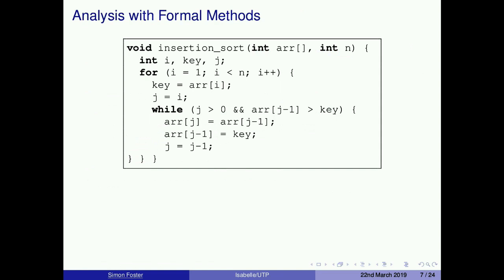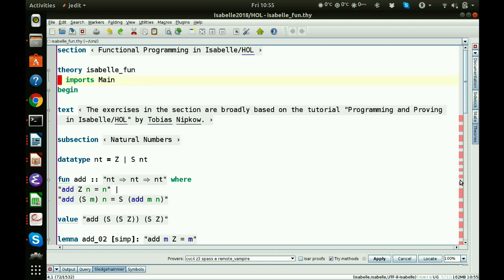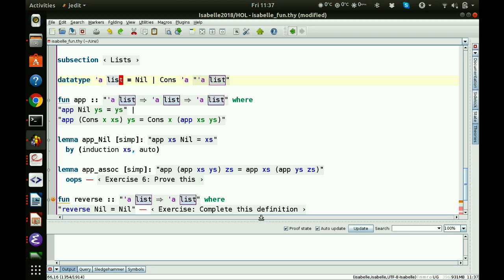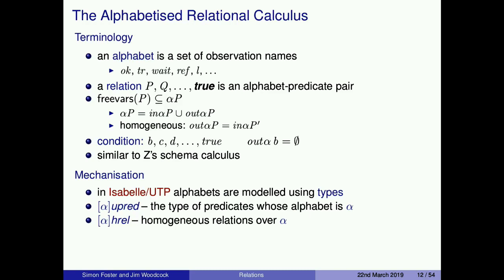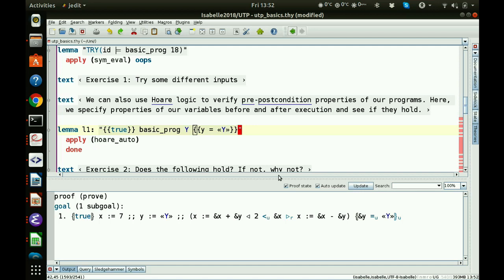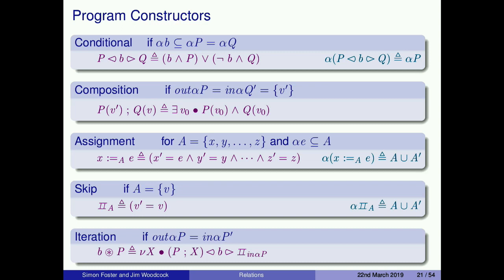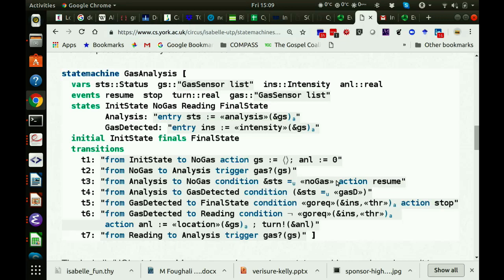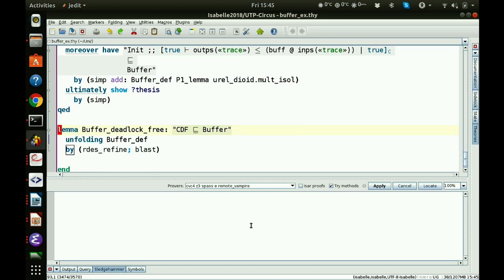Isabelle/UTP Tutorial March 2019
A tutorial on Isabelle/UTP during the CyPhyAssure Spring School of 2019.